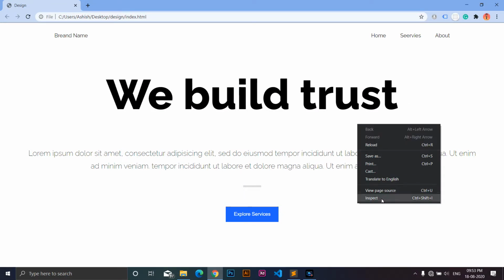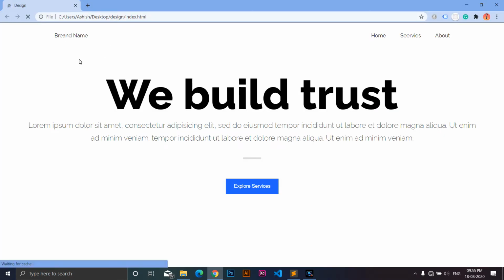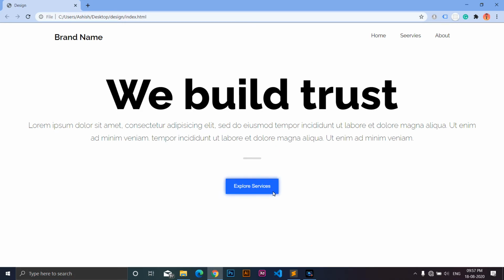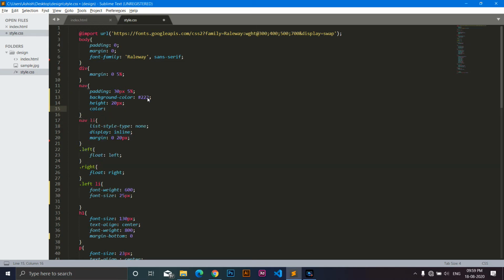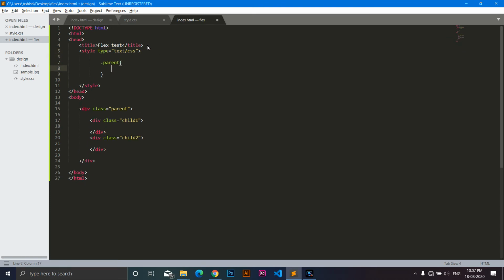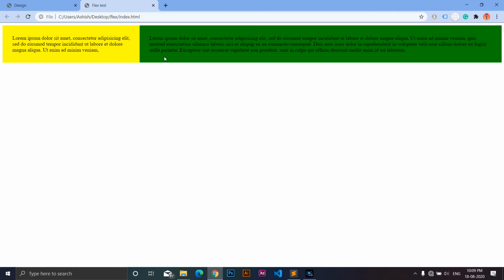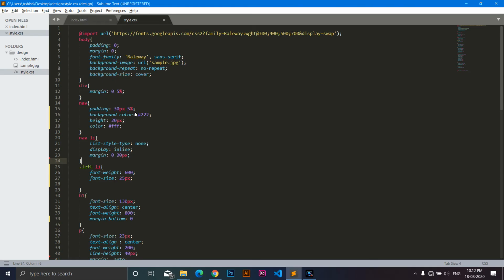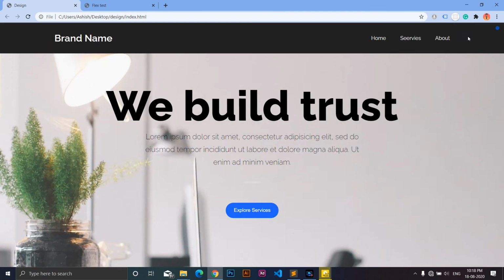[PART 8] Front End Web Development | CSS Flex | Flex box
In this video, I will complete the layout we were building in the last video and will introduce you to the CSS flex.